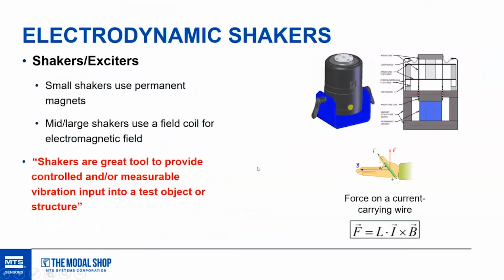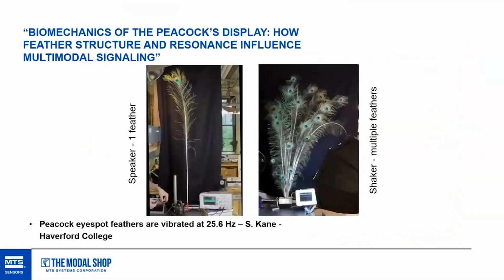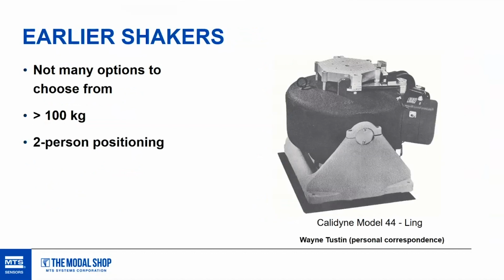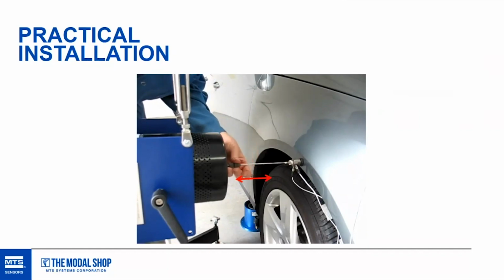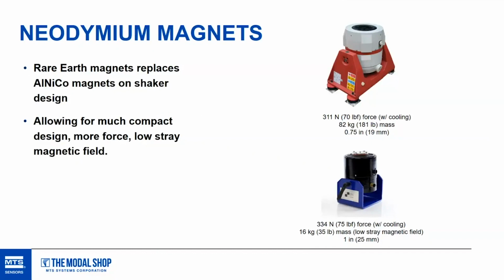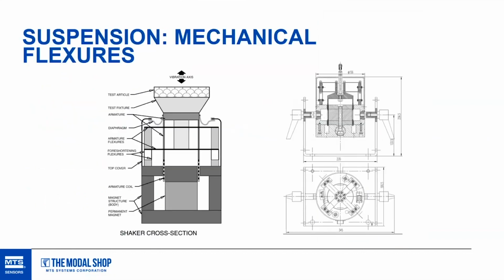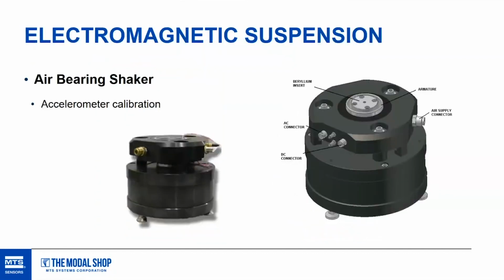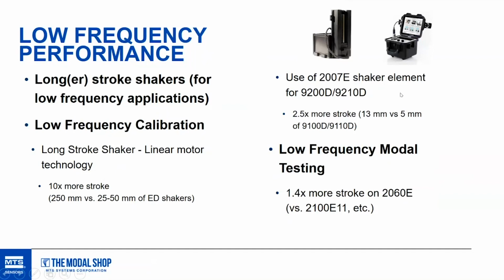Vibration Shakers: Understanding the Basics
Performing a test with shakers? Join us and learn the basics of how vibration shakers work, how vibration shaker design has evolved over time, as well as what key specifications and features to consider when selecting the right shaker for your test.